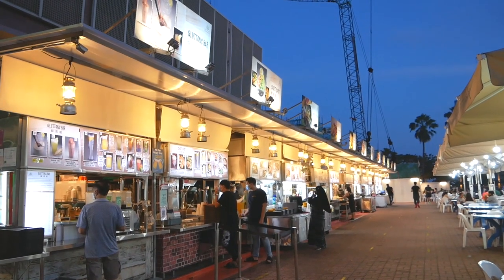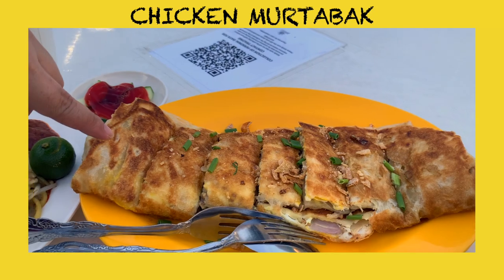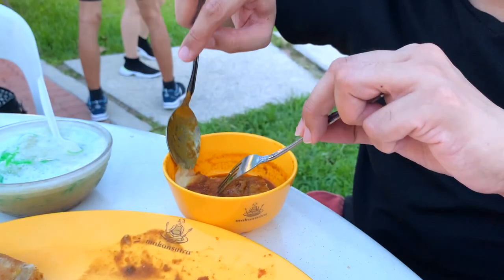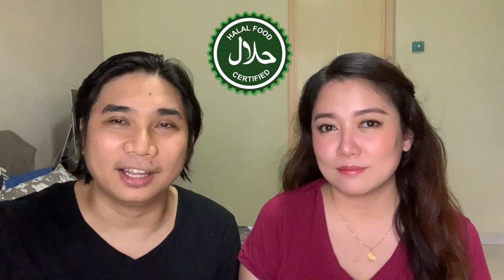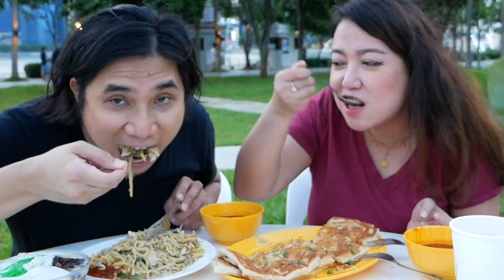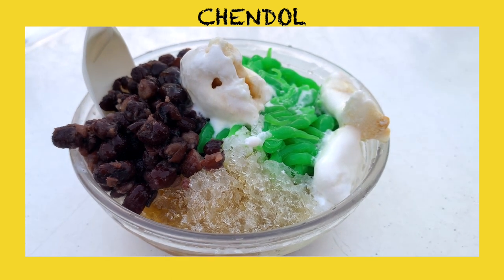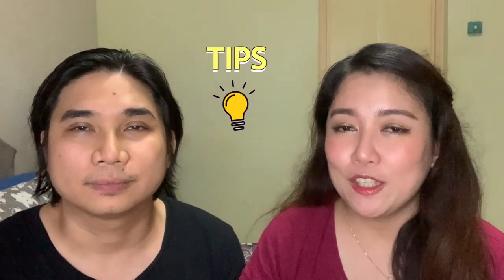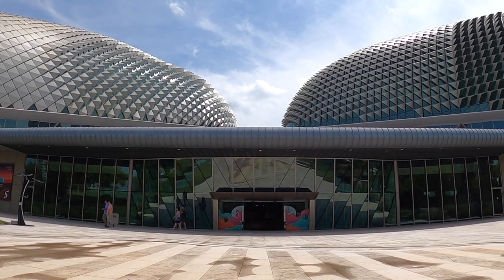Funny Food Trip in Makansutra | Post Circuit Breaker Phase 2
After more than 2 months of staying at home during Singapore's Circuit Breaker, we missed eating out. So we went to Makansutra Gluttons Bay and eat just the typical Singaporean foods like Chicken Murtabak, Hokkien Mee, and Chendol.

Watch us as we show you how to get to Makansutra through navigating train stations, showing you the beautiful sights around this area and satisfy our cravings for some Singaporean dishes.

In this episode we intend to start a series about our food tour across different parts of Singapore, showcasing different Singaporean dishes and what are our thoughts about it.

2. "it's fair use"  No copyright is claimed and to the extent that material may appear to be infringed, I assert that such alleged infringement is permissable under U.S. and Philippine copyright law. If you believe material have been used unauthorized manner, please contact the poster.
3. This video is not associated with any company or products mentioned on the video.
4. No intention to infringe photos or audio used in this video.
hsalhsalkfhsa
Lets get to know each other